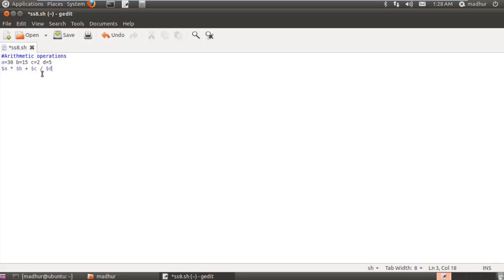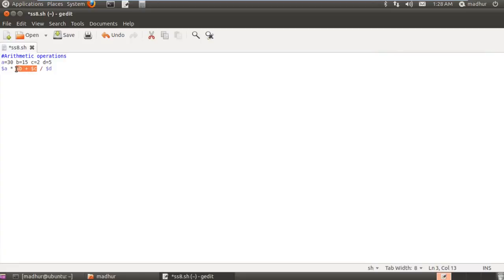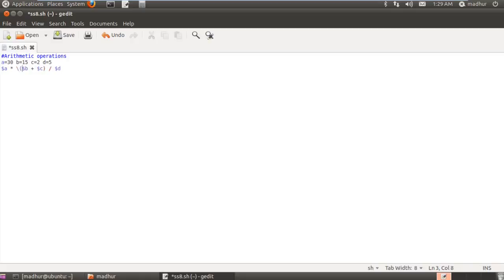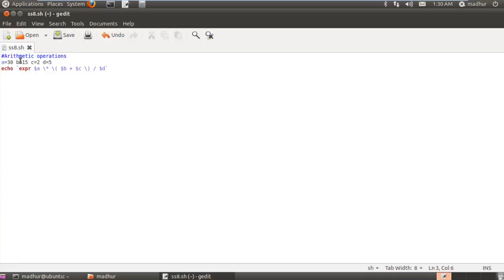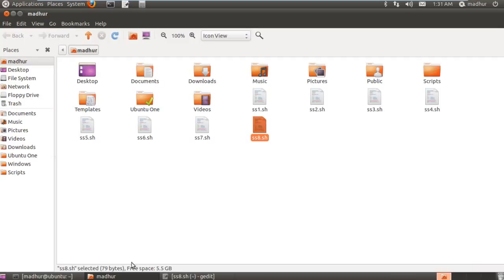Shell Scripting Tutorial 24 Operator Precedence